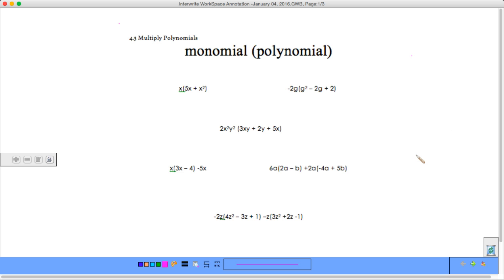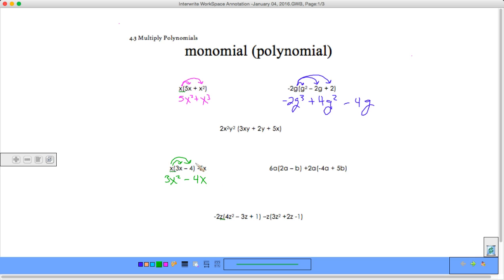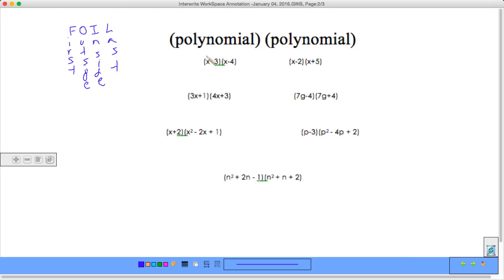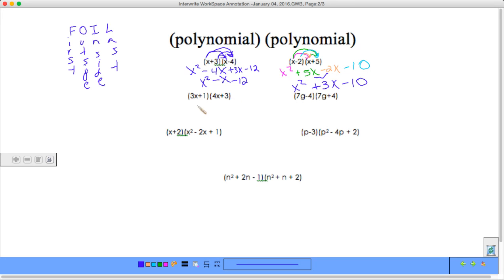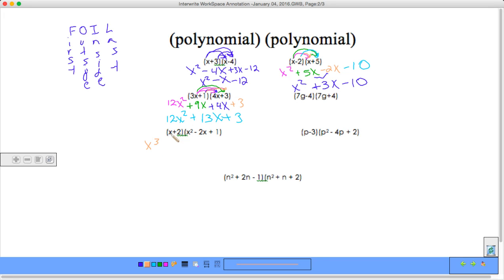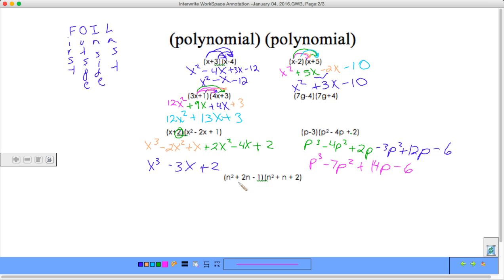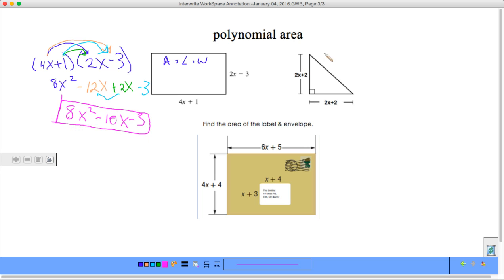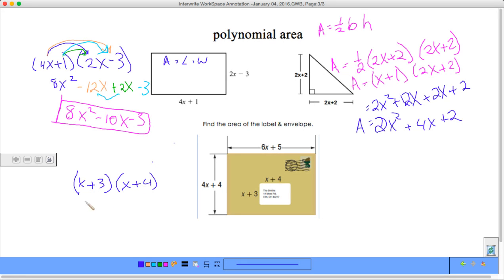4 3 Multiplying Polynomials